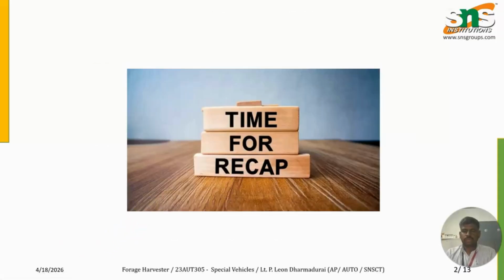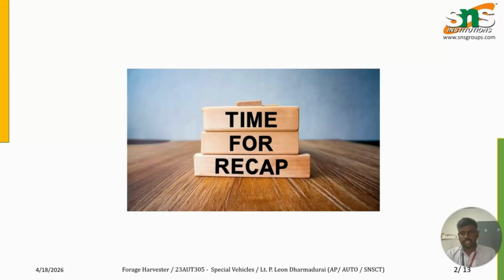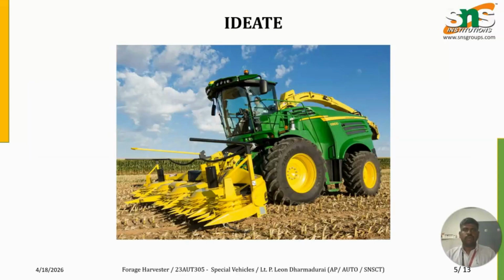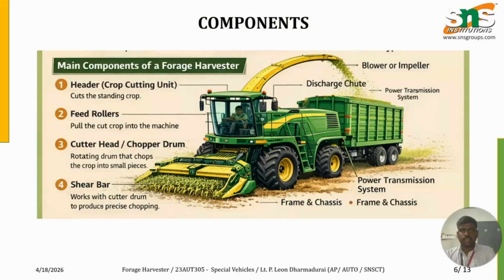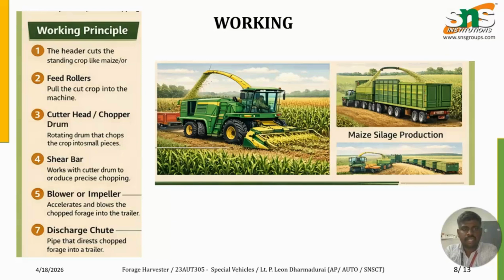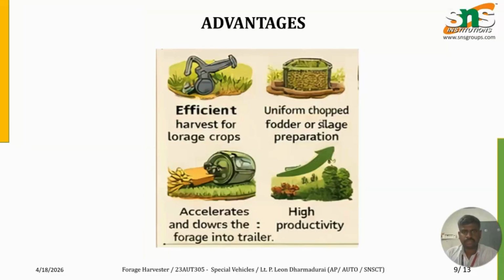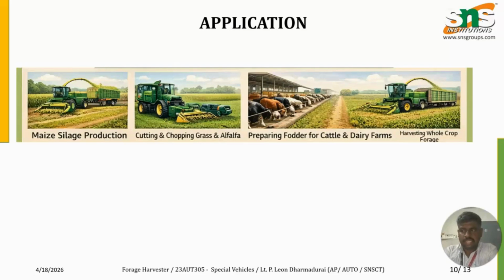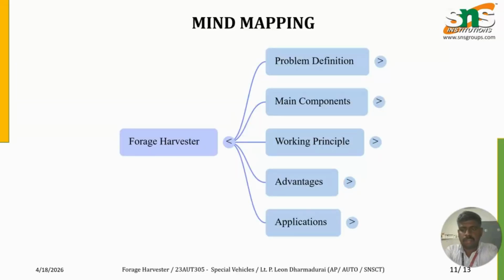Forage Harvester | Special Vehicles | SNS Institutions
In this video, explore the working and importance of the Forage Harvester, a specialized agricultural machine used for harvesting and processing forage crops into high-quality animal feed.

🚧 What you’ll learn in this video:
• Introduction to forage harvesters
• Types – self-propelled, tractor-mounted, and pull-type
• Key components – cutting head, feed rollers, chopping unit, blower, discharge system
• Working principle of forage harvesting and chopping
• Crop handling and silage preparation
• Advantages in improving feed quality and productivity
• Applications in dairy and livestock farming

⚙️ Forage harvesters ensure uniform chopping, efficient crop collection, and better silage quality, supporting modern livestock management.